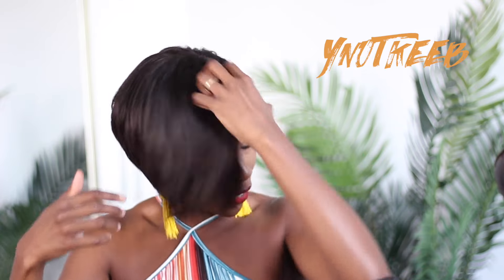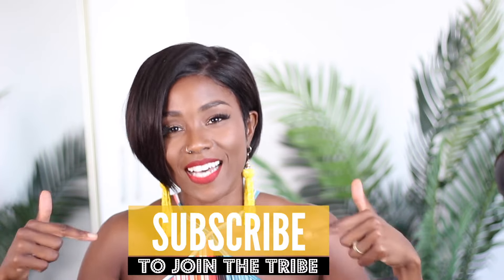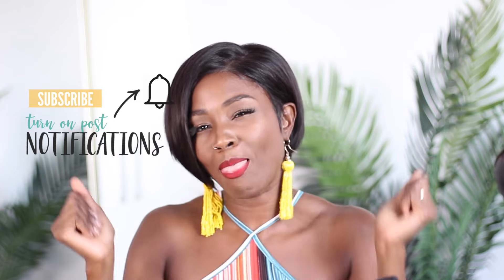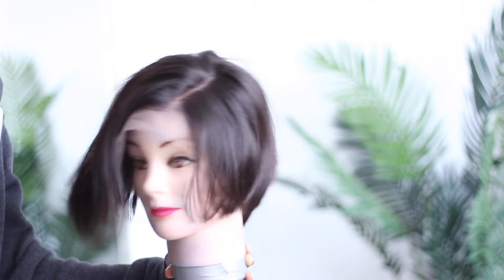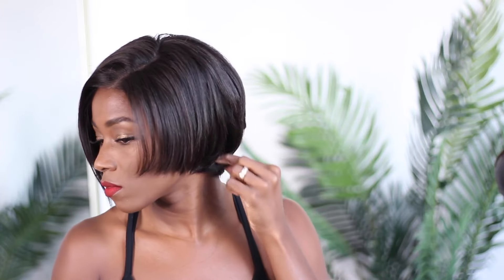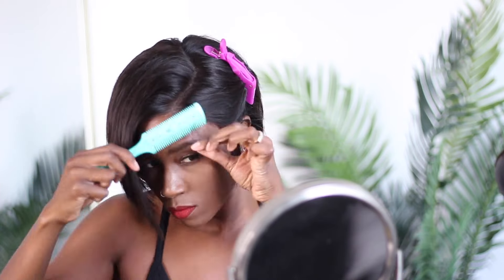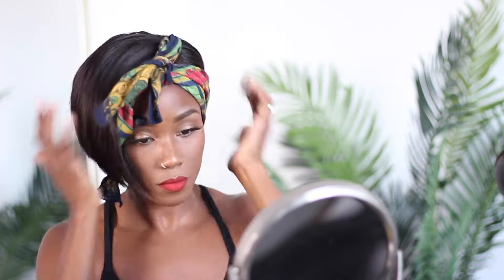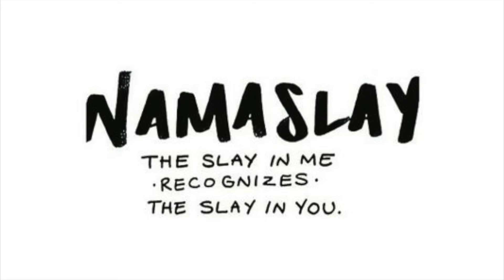7 17 THE BEST SHORT LACE WITH FEATURING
𝟰𝗶𝗻𝟭 𝗣𝗿𝗲-𝗠𝗮𝘅 𝗪𝗶𝗴!
√ Pre-plucked, Pre-bleached, Pre-cut Lace Available, Pre-styled
√ Invisible Lace

Wig name: Gemini- Malaysian Hair Pixie Cut Lace Front Wig - GEMINI002
Cap Construction: 13x6 Lace Front Wig
Hair Texture: Silky
Hair length: 10 inch